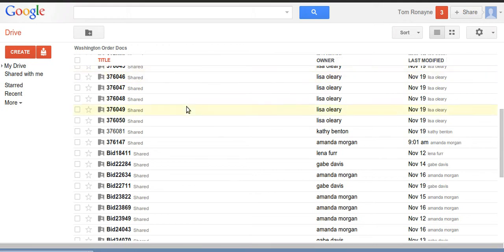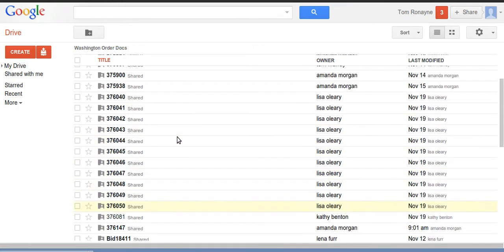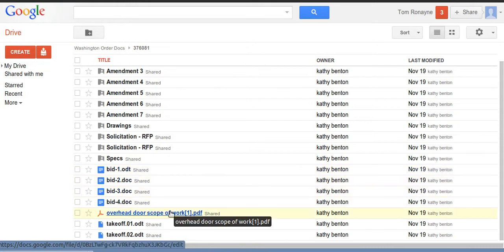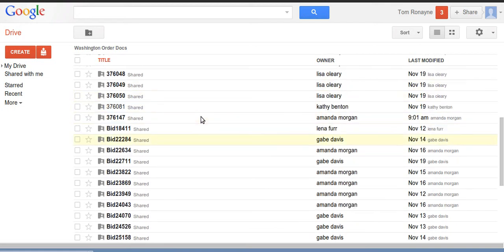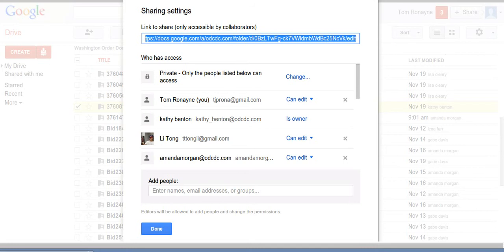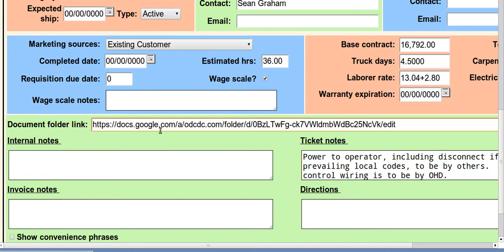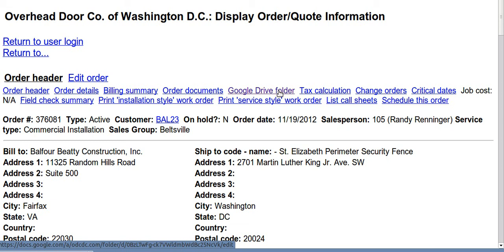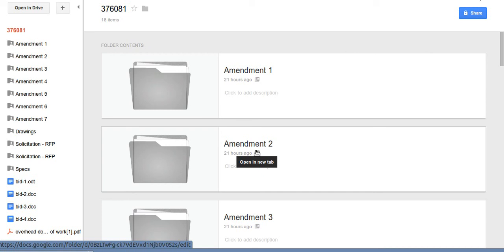SMCP Document Management Using Google Drive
AIRO Tech 'Quick & Dirty' video showing Service Manager Control Panel linking to Google Drive